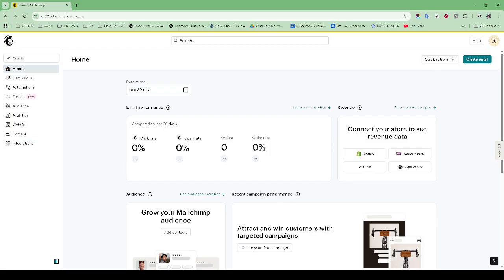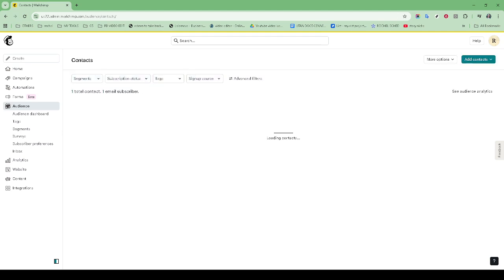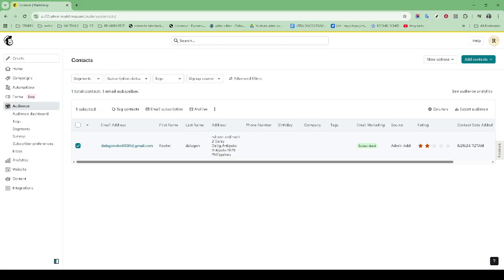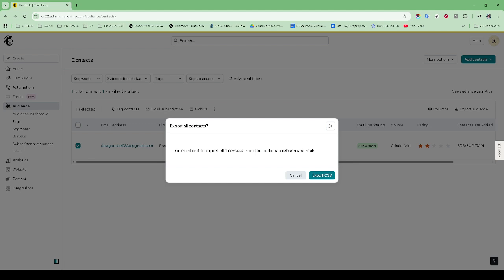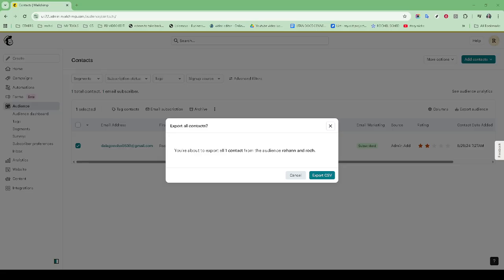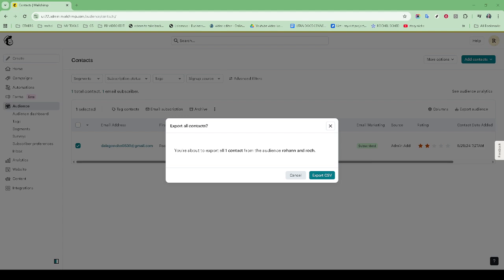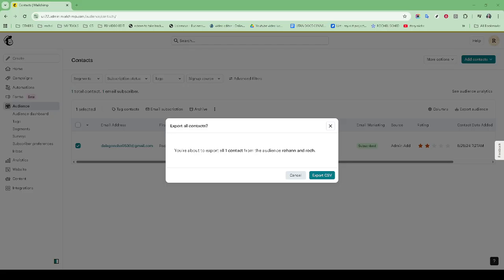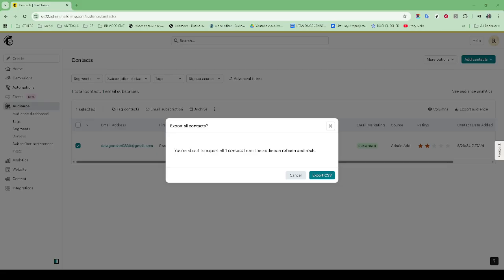How To Export Contacts From Mailchimp To CSV File 2025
Need to export your Mailchimp contacts to a CSV file quickly and efficiently? This step-by-step 2025 guide shows you exactly how to download your audience data from Mailchimp so you can use it for backups, analysis, or migration to another platform. Perfect for marketers, business owners, and Mailchimp users who want to manage their contacts and maintain data security.

In this video, you’ll learn:

How to export your Mailchimp audience to a CSV file

Step-by-step instructions for both classic and new Mailchimp interfaces

Tips to filter and organize contacts before exporting

How to handle large audiences efficiently

Best practices for managing and backing up email contacts

Follow this guide to keep your Mailchimp contacts safe and ready for any marketing campaign!